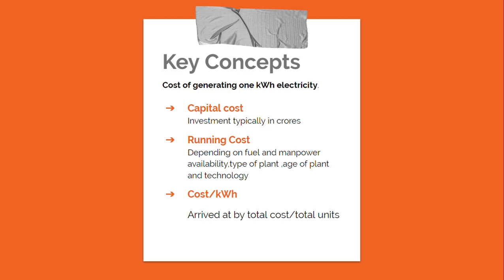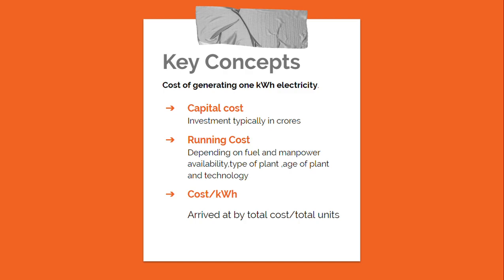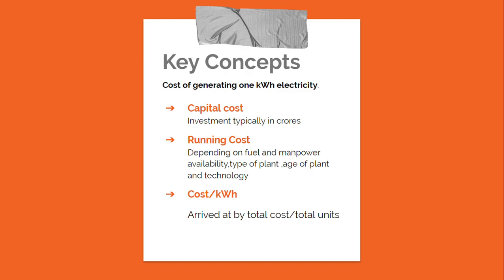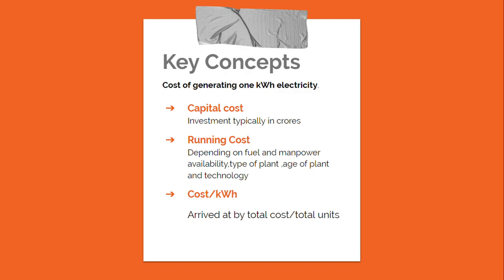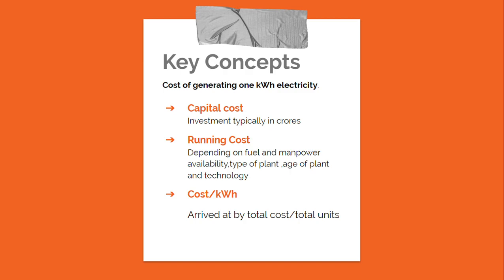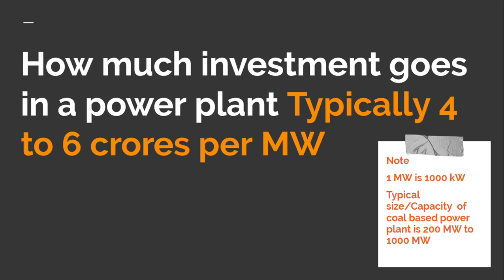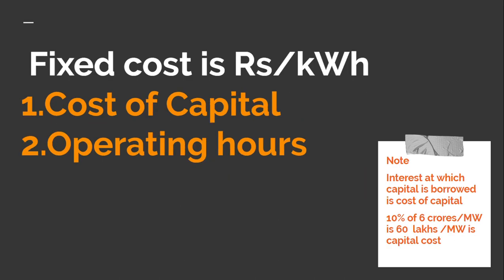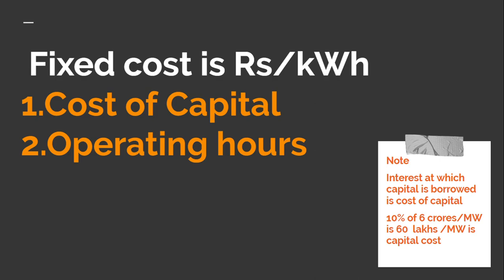Powerplant Economics 1 (Concept of Fixed cost)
Energy engg course. B.E. Mechanical